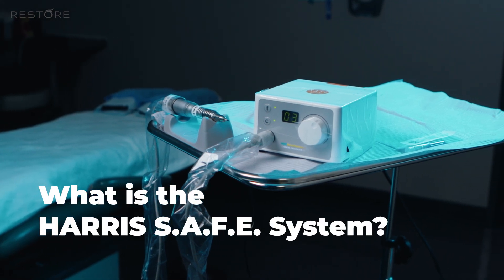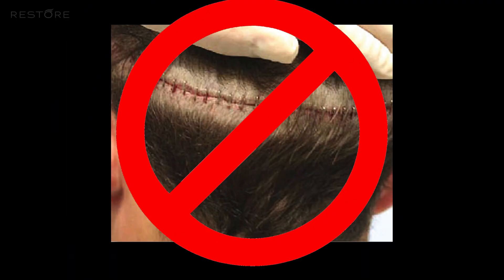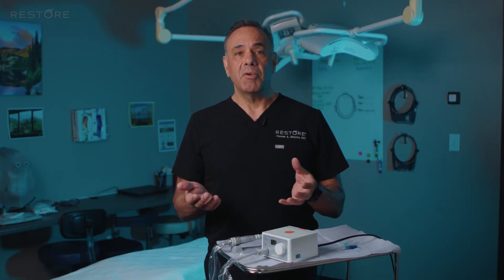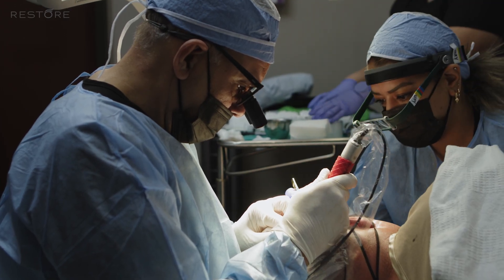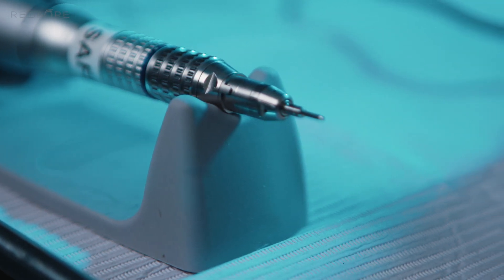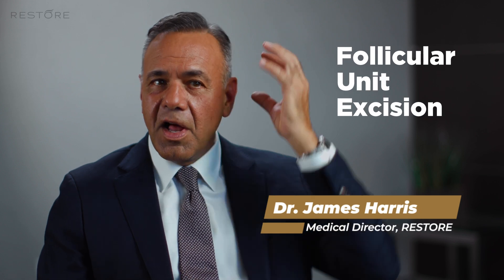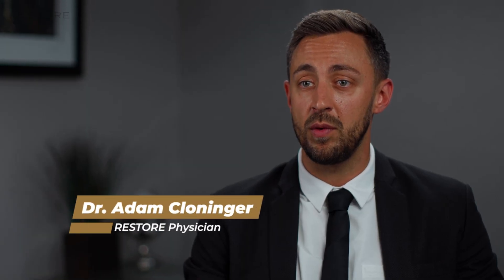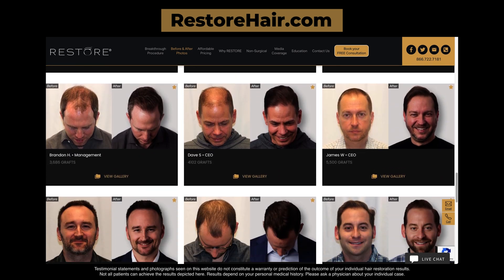What is the HARRIS S.A.F.E. System? Amazing FUE Hair Restoration Technology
The device that completely changed that hair restoration game!

Dr. James Harris, RESTORE's medical director, invented the Harris S.A.F.E. System. This is a patented medical device used by doctors around the world to perform the F.U.E. procedure.

Over his 25-year career, Dr. Harris has performed thousands of successful procedures and trained hundreds of doctors worldwide on his advanced hair transplantation method. As an acclaimed author and international public speaker, he has been featured on TV and talk shows as an expert in the evolving landscape of hair restoration.